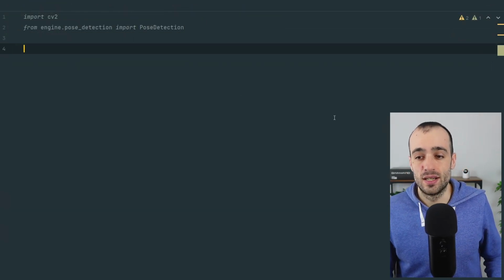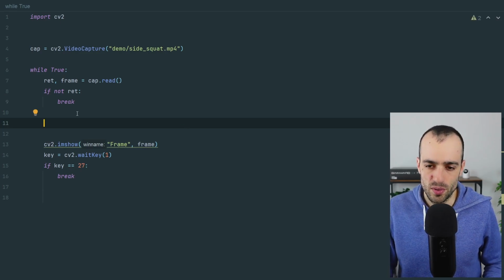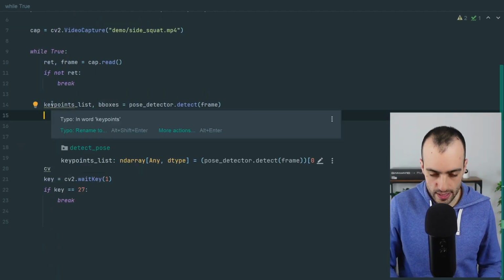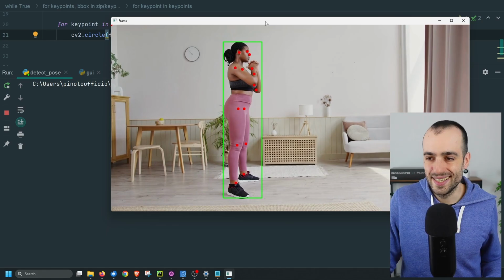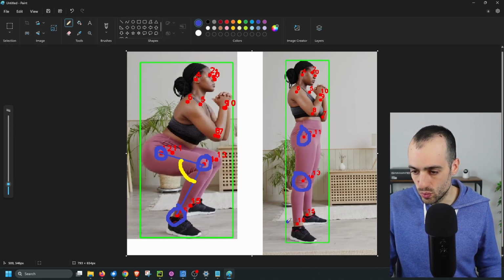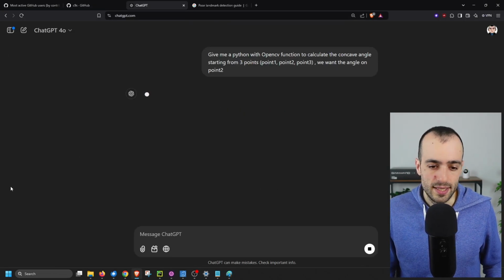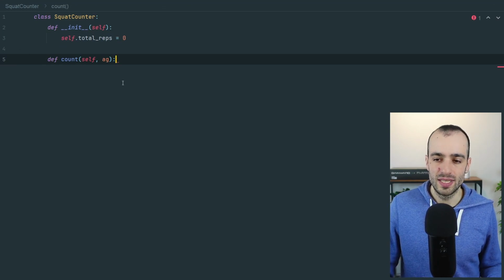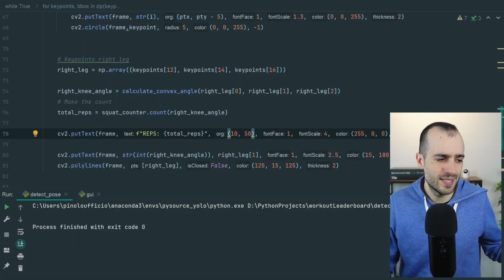Build a workout gym tracker app | Python with OpenCV